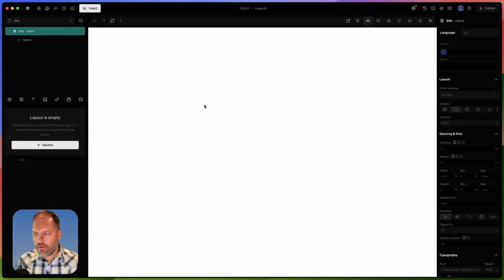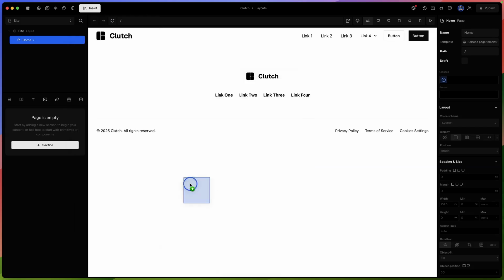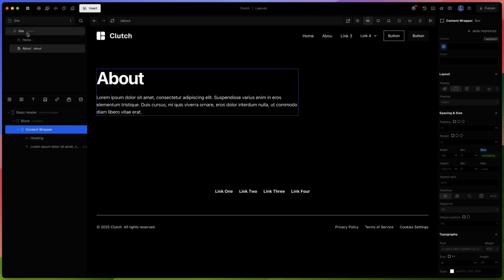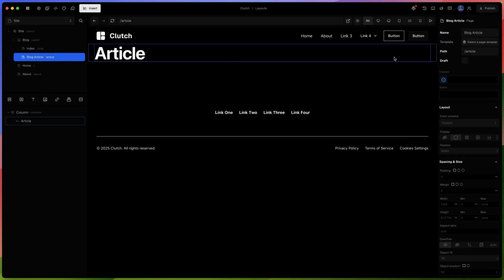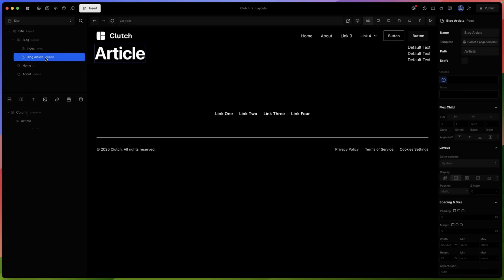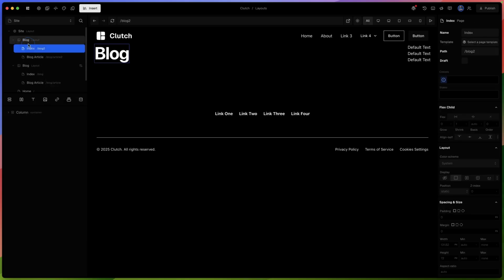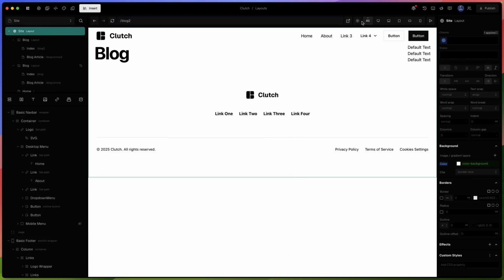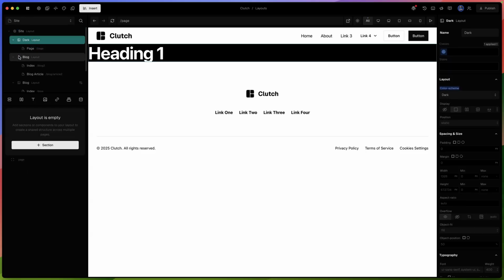Mastering Layouts in Clutch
Learn how to supercharge your Clutch sites with Layouts—the ultimate way to share headers, footers, sidebars, themes, and more across pages while boosting performance. In this step-by-step tutorial you’ll discover:

Site Layout fundamentals: styling your body, setting global fonts & backgrounds

Shared components: insert a navbar & footer once, then reuse on Home, About & beyond

Nested layouts: build a blog layout with its own sidebar that doesn’t affect your main site

Style cascading: apply a dark or light theme globally (or per-layout) using tokens

Performance boost: keep layouts persistent so only page content reloads

Templates: package a layout (plus pages & URL structure) into a library for one-click reuse

Dark & light mode: toggle themes automatically or force them per-layout

Whether you’re organizing a large site, templating an agency’s workflow or just cleaning up your CSS, layouts will become your new favorite Clutch feature.

00:00 Introduction to Layouts
00:40 Understanding the Site Layout
01:06 Adding Components to Layouts
02:13 Creating and Managing Pages
03:07 Styling and Cascading Styles
04:04 Nested Layouts and Shared Components
06:32 Performance Benefits of Layouts
07:03 Layouts Do Not Contribute to Page Paths
07:44 Layouts as Templates
09:42 Dark and Light Mode with Layouts
12:41 Conclusion

Resources & Links